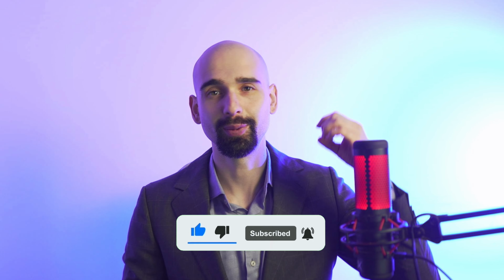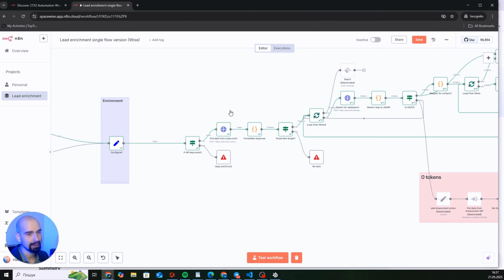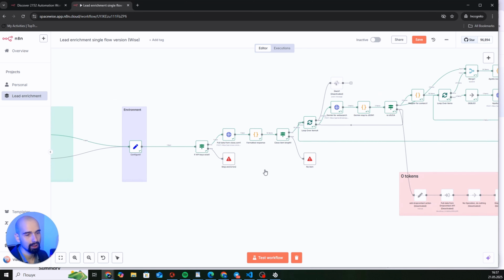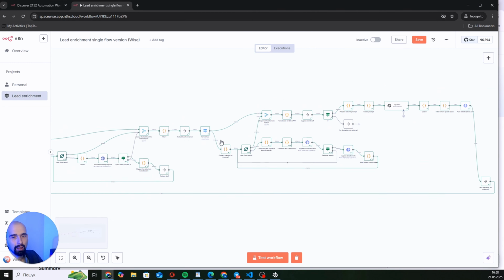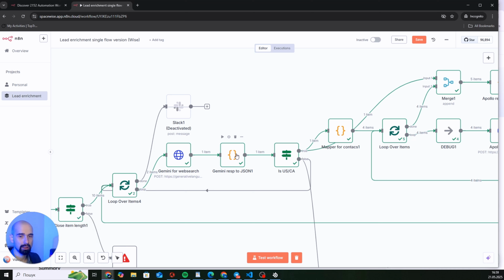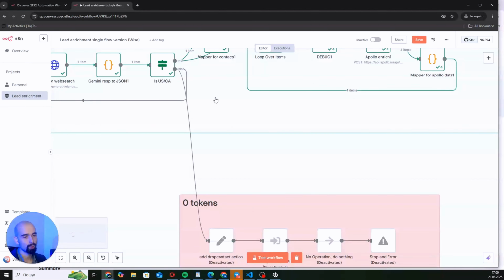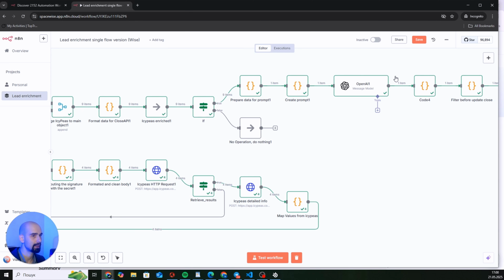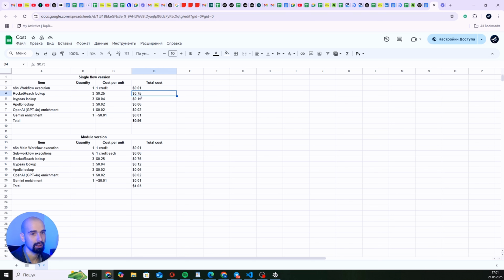AI Agent that Scrabs Leads Contacts from Google| AI Automation in n8n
Sections:
0:00 Why AI Automation
0:37 Automation Review in n8n
6:06 And what about the prices?
8:19 Conclusion